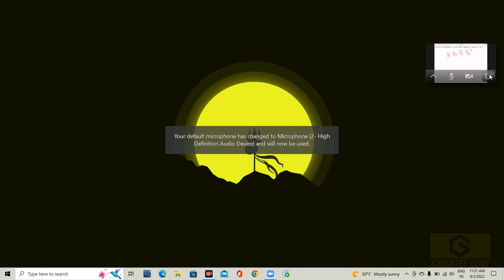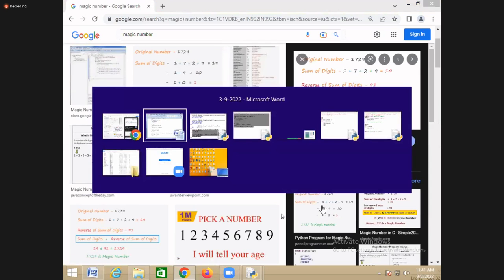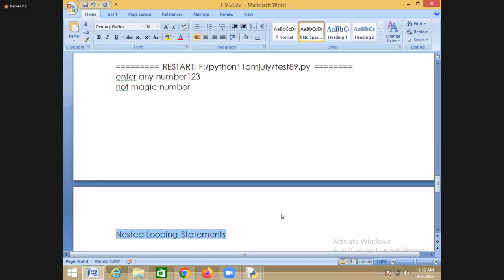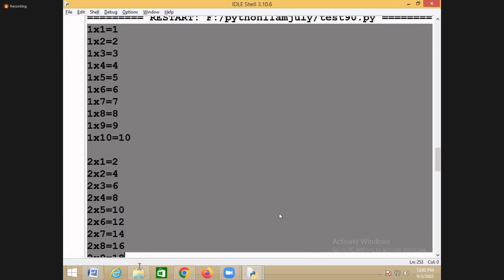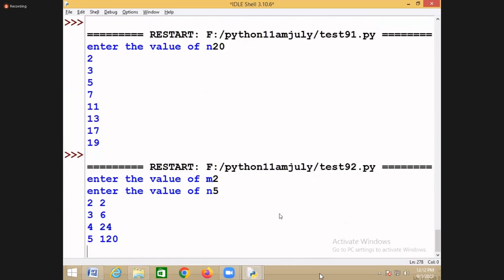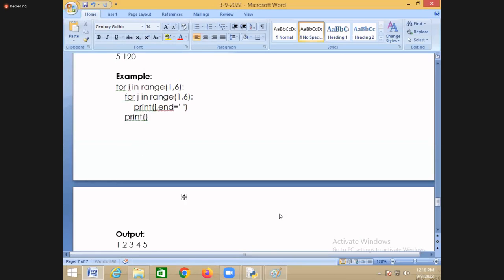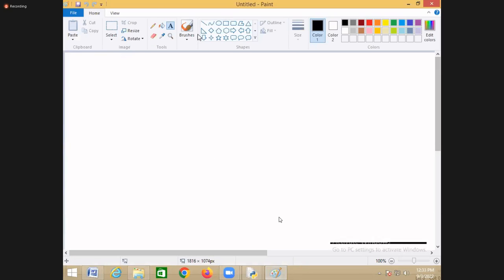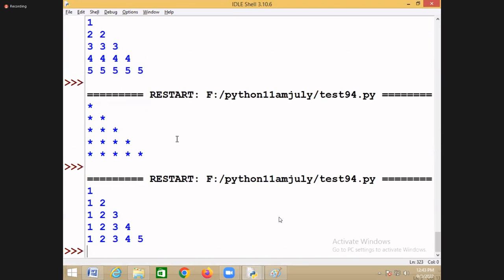3rd sep python